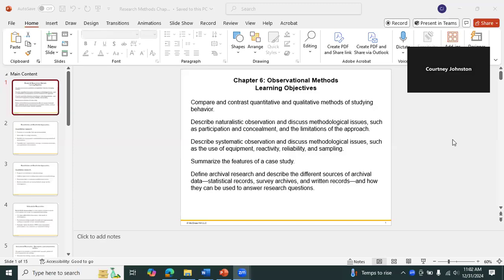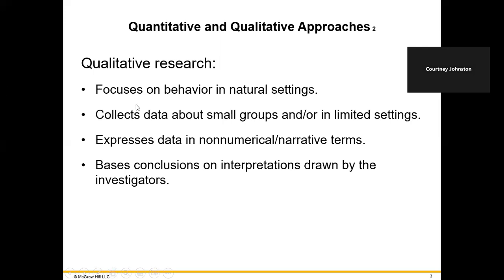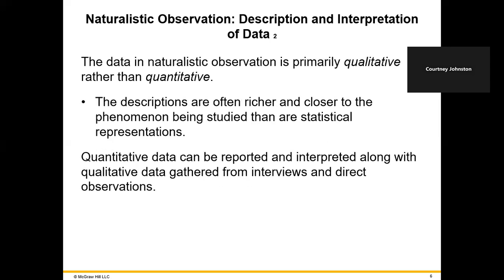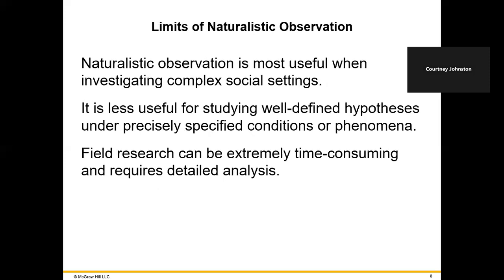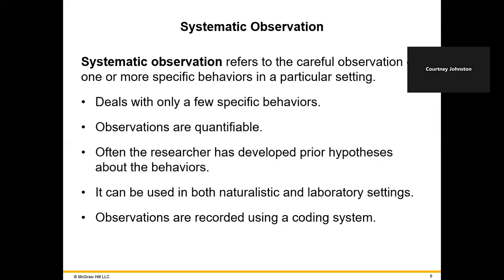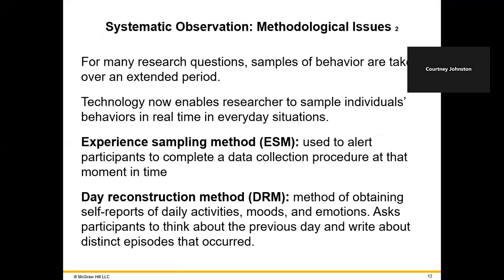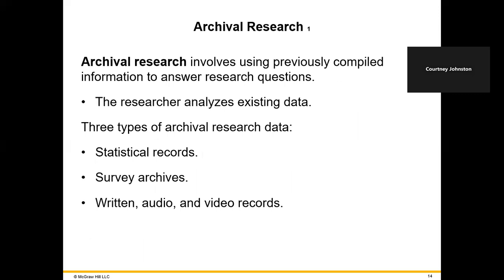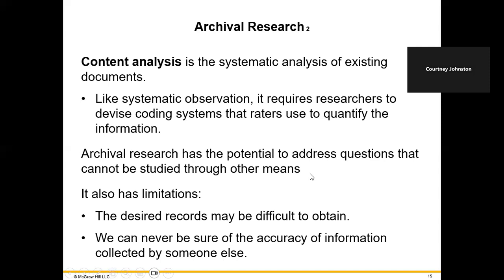6 Research Methods Observational